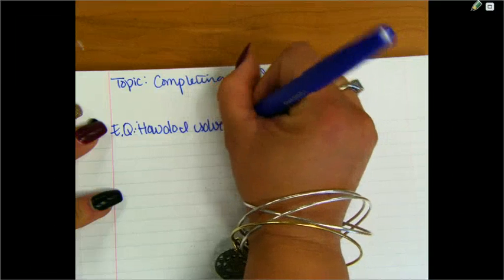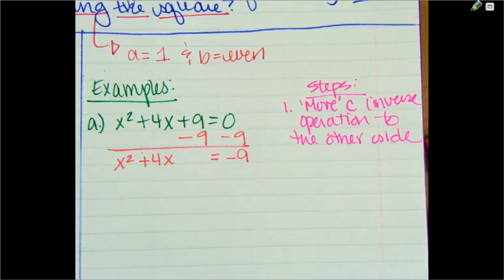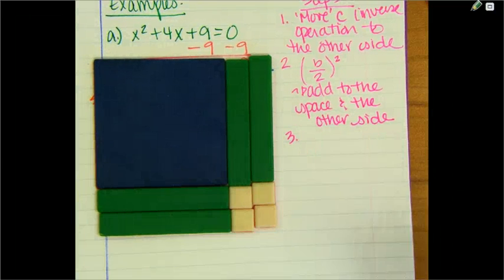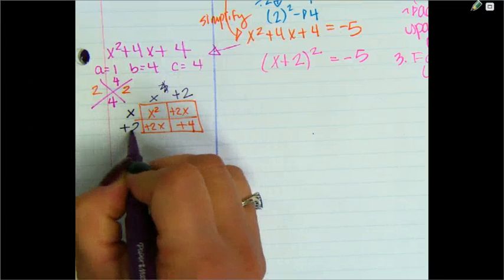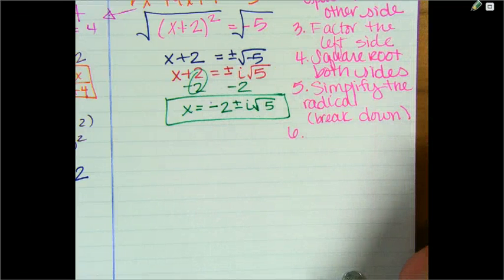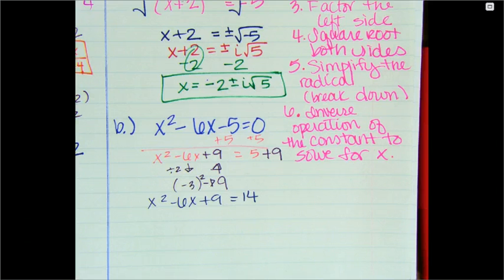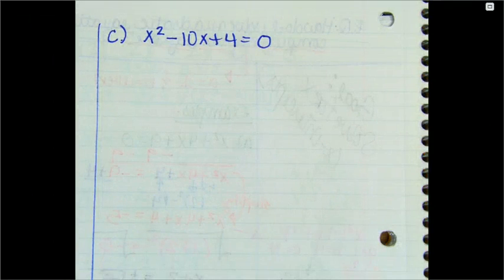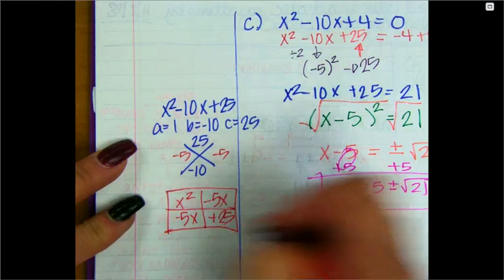IM2 Complete the square 11-2-18